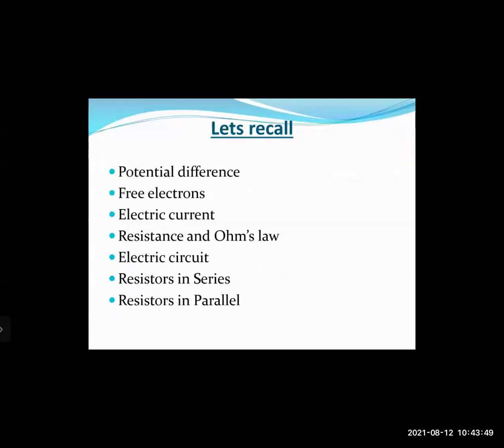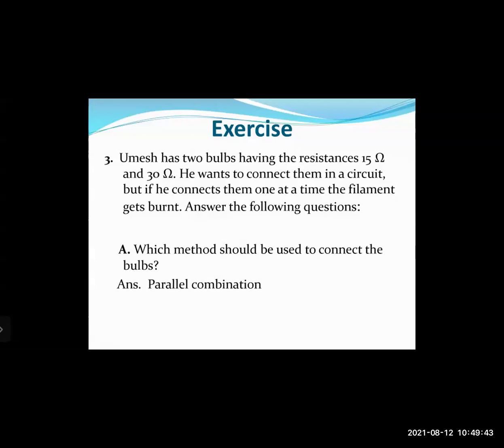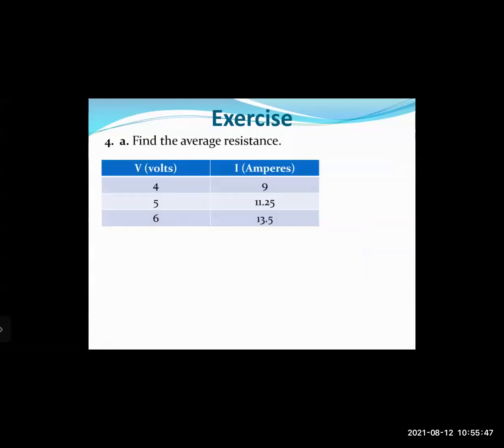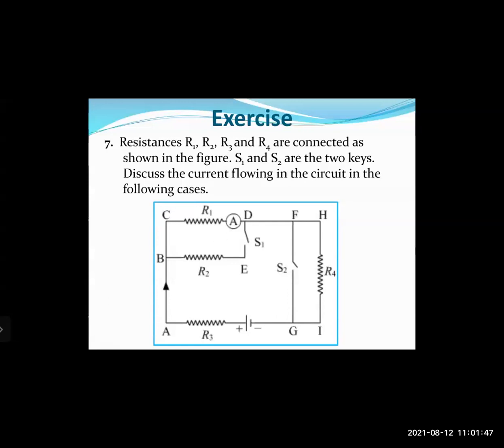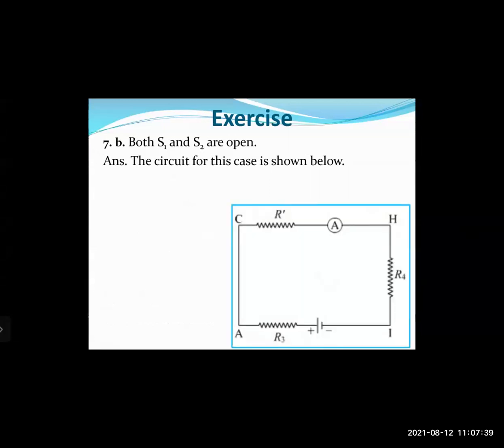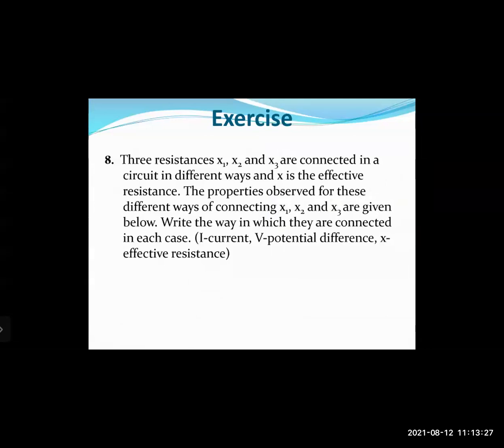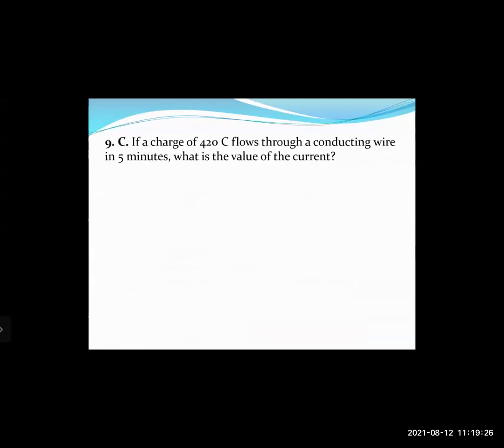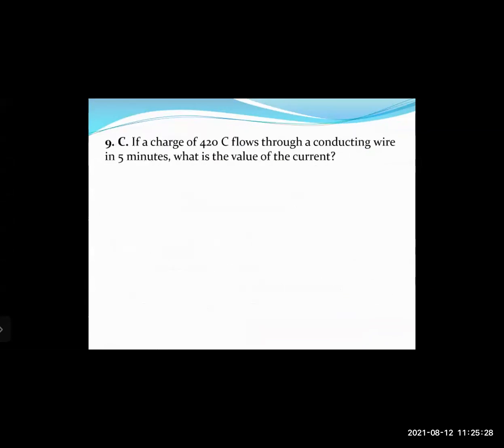Std 9th // SCIENCE // CURRENT ELECTRICITY by Mr. Vishal Sir // CNO Mrs. Almas Hannure